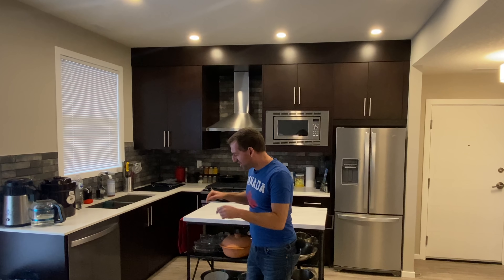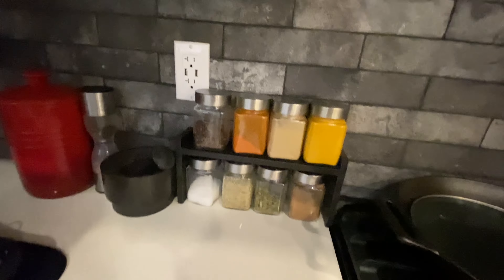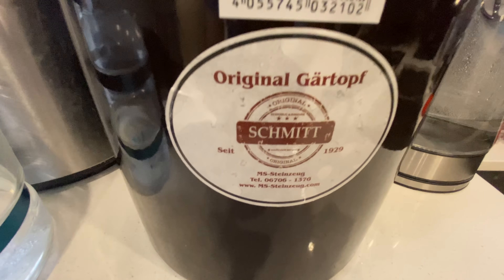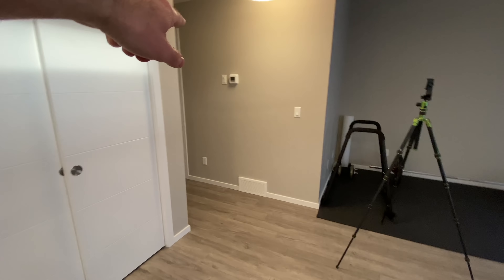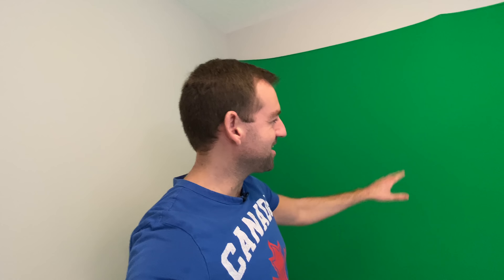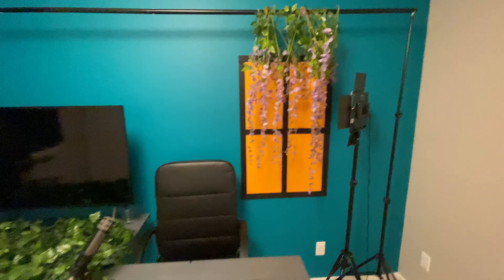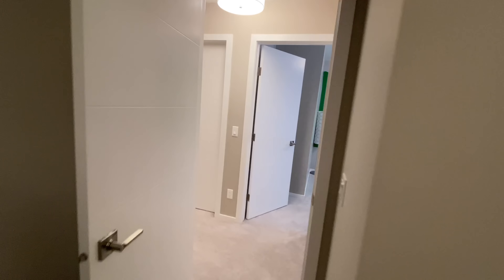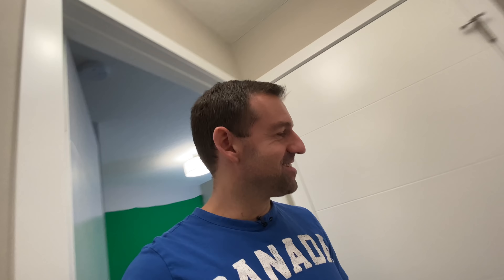I Bought A House